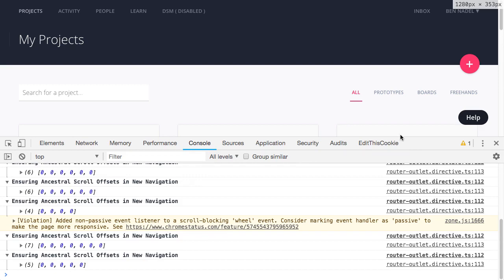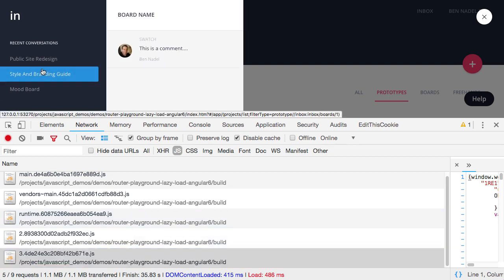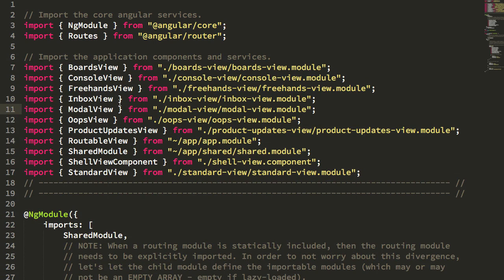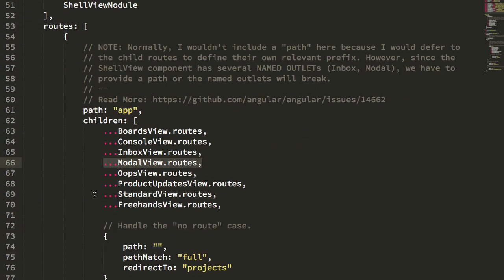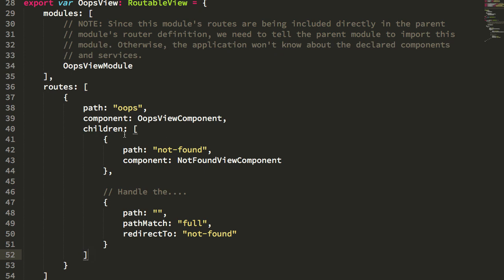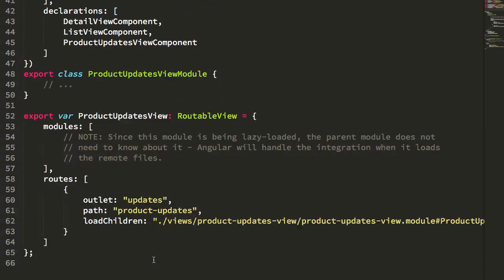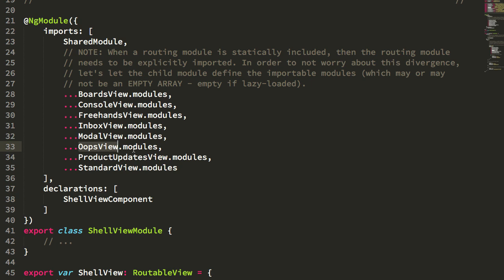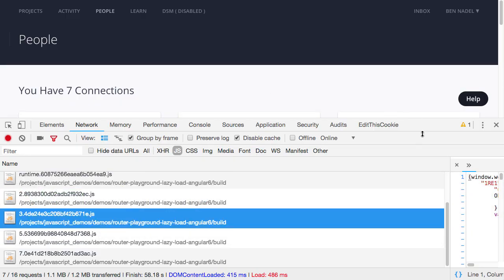Updating InVision Router Experiment To Use Lazy Loading Feature Modules In Angular 6.1.9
Ben Nadel takes his experiment that recreates the InVision App user interface (UI) with the latest Angular router and revamps it to use lazy-loaded feature modules. This allows the primary bundle to contain the most important code; then, defers loading code for the secondary features of the Angular application.